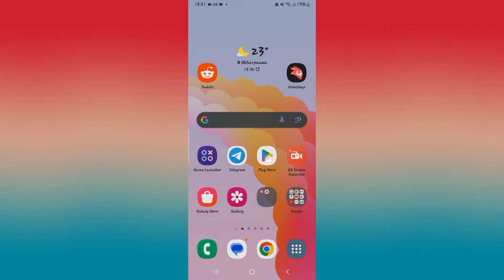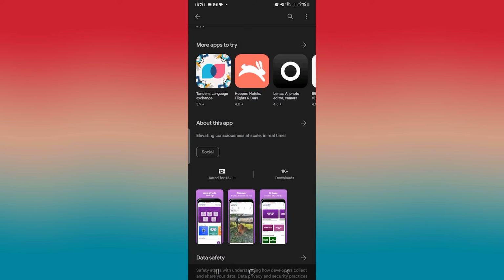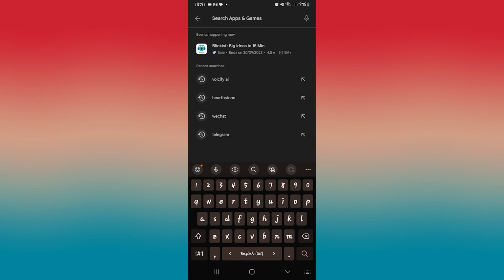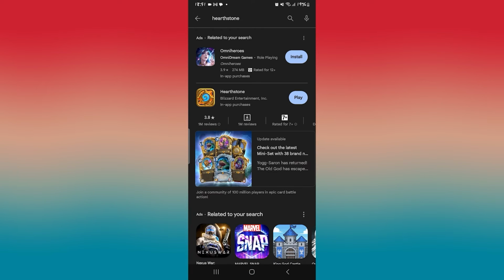How to Update Latest HearthStone Game 2023?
In this video, I'll show you how to update the Hearthstone game on your PC, Mac, mobile device, and tablet. It's quick and easy to do, and I'll walk you through the steps step-by-step.